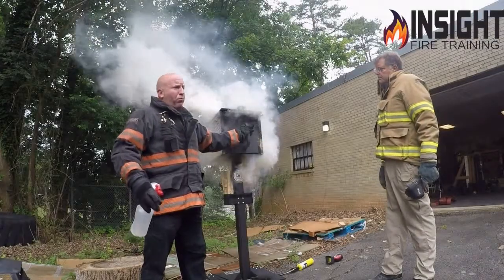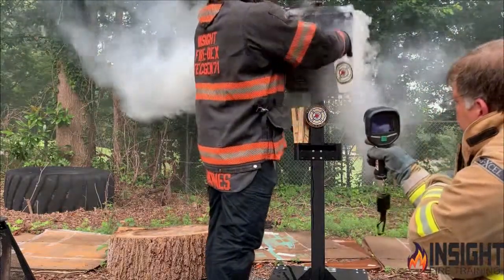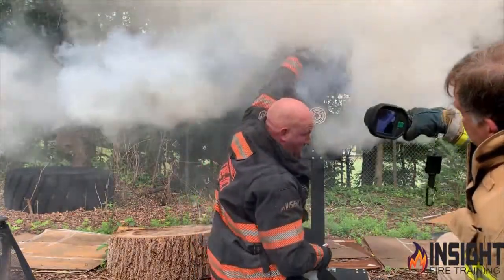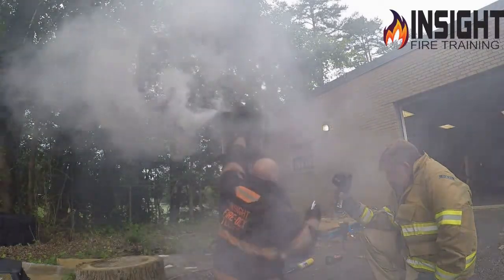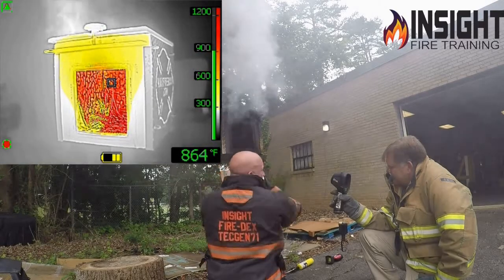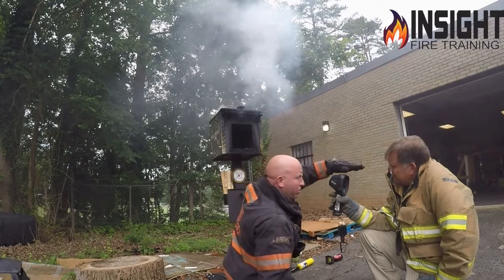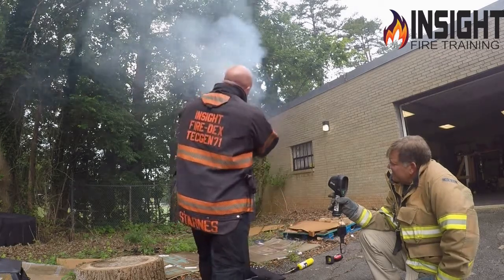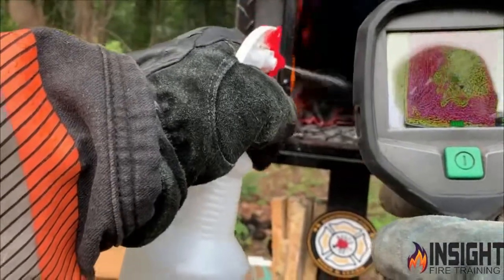Cooling the Door Prior to Entry?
In our curriculum, we teach a concept where we cool the door prior to opening. This is a technique similar to 3-D'ing the door as they do overseas. The difference in our technique is we are doing this solely for gas cooling.

When firefighters prepare to make entry, they need to be fully dressed (mask on, gloves, and a charged hose line). However, the majority of us were taught to check out nozzle patter and bleed the air in the line. Where do most of us put that water?

In the grass?

Where is the fire?

Where are we going?

What should a highly skilled firefighter do upon opening a door?

They should look for Life, Fire, and Layout.

If we do not cool the overhead of the porch we are standing on and the doorway, we can expect hot gases and possible fire to exit the door. If we cool those areas, we can buy back time for that quick look or assessment.

Check out the video demonstration with the Max Fire Box.